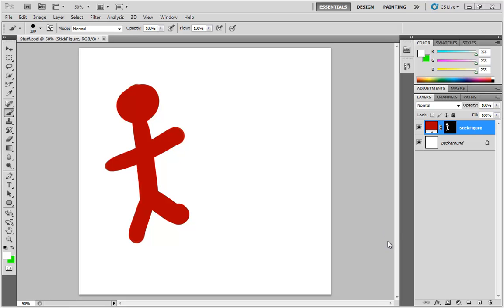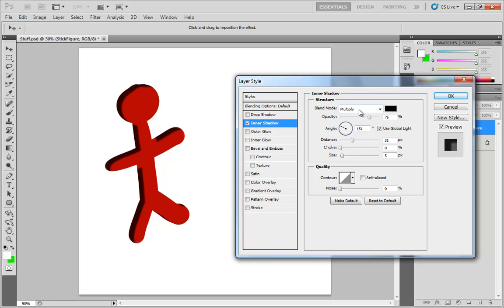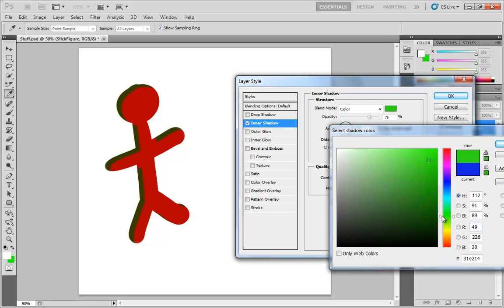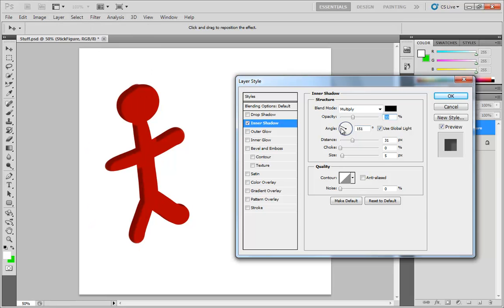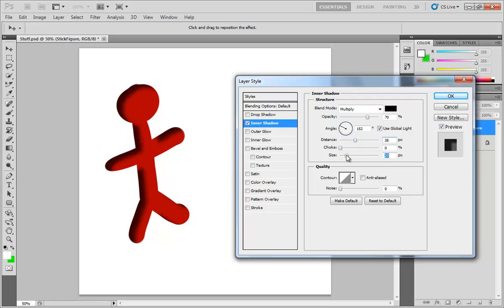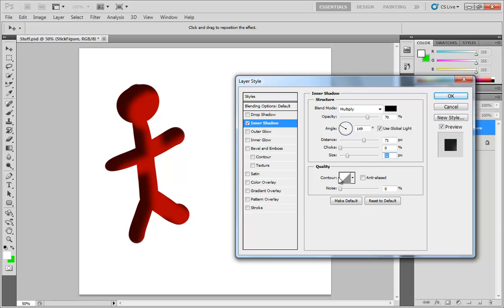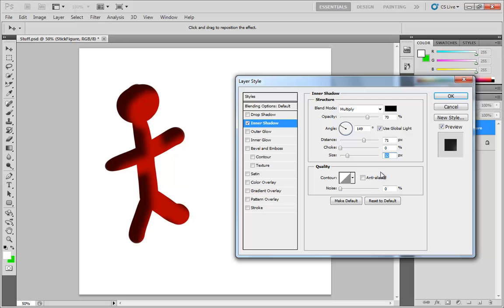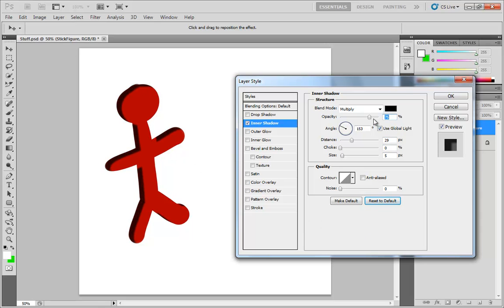[3D Buzz][Photoshop CS5 Fundamentals] 038. Inner Shadow